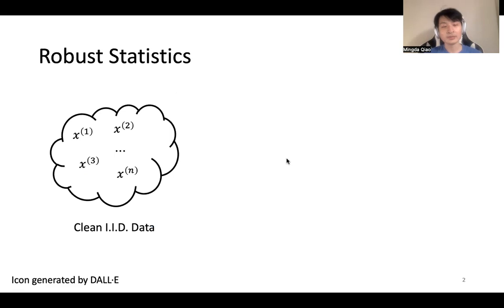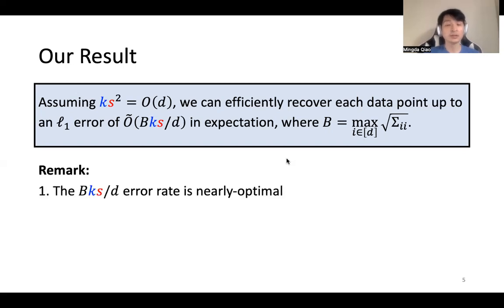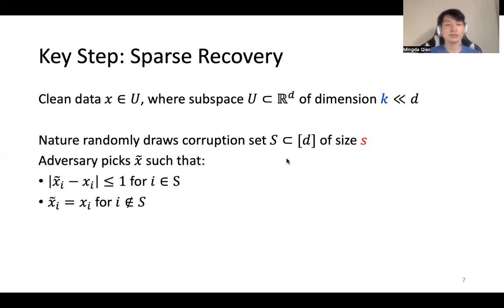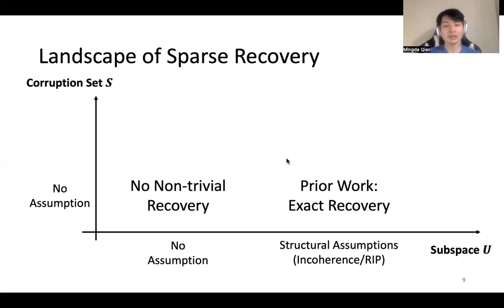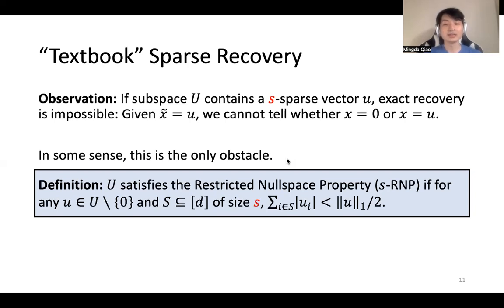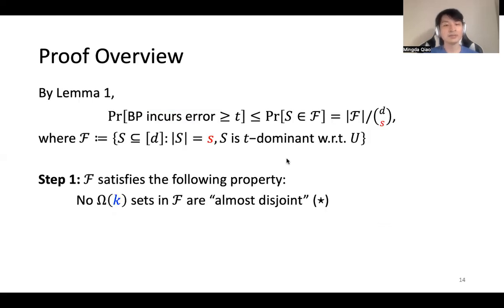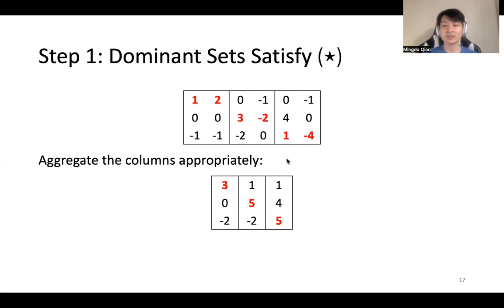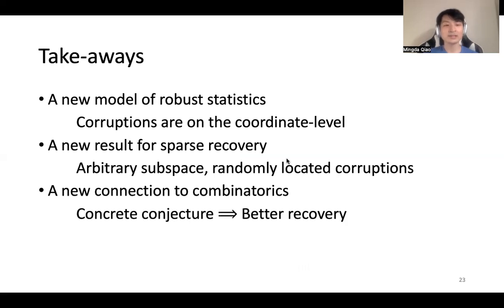A Combinatorial Approach to Robust PCA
15th Innovations in Theoretical Computer Science Conference (ITCS 2024)

Weihao Kong (Google Research)
Mingda Qiao (University of California, Berkeley)
Rajat Sen (Google Research)